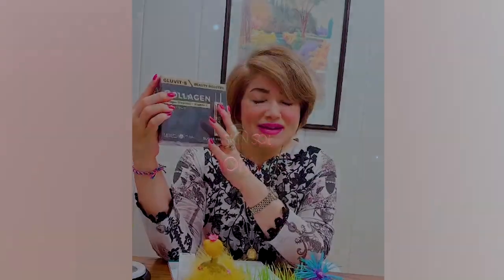Achieve Healthy and Glowing Skin with Collagen Boosters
1. Collagen Boosters: Unlock Youthful and Healthy Skin
2. Discover the Power of Collagen for Radiant Skin
3. Youthful Skin Secrets: Collagen Boosters Unveiled
4. Achieve Healthy and Glowing Skin with Collagen Boosters
5. Skin Care Essentials: Collagen Boosters for Youthful Appearance

In this video, we delve into the fascinating world of collagen boosters and their incredible benefits for achieving youthful and healthy skin. Discover the key factors that contribute to aging skin and learn how collagen plays a vital role in maintaining its elasticity and firmness. We explore natural and effective ways to boost collagen production, including dietary choices, skincare products, and lifestyle habits. Join us on this journey to unlock the secrets of radiant and youthful skin!